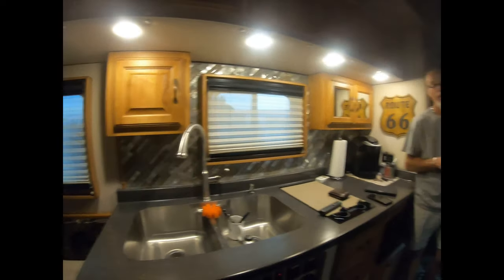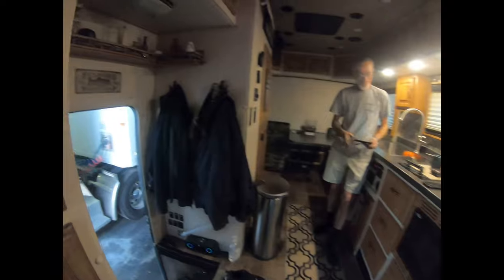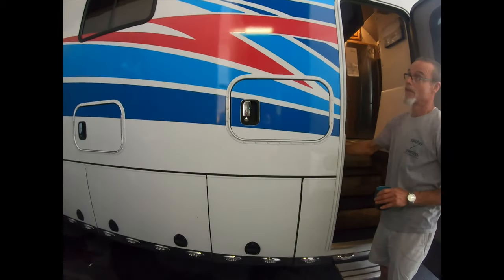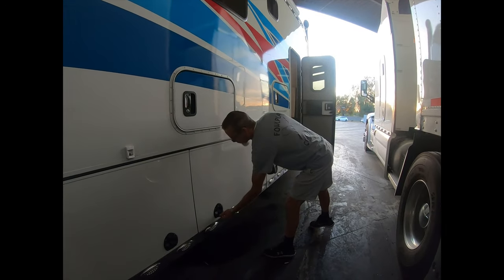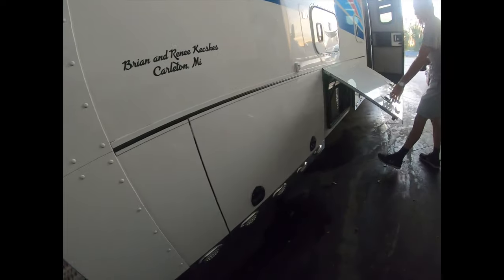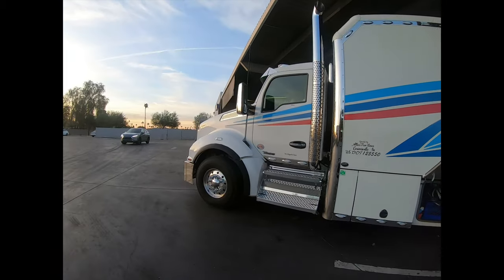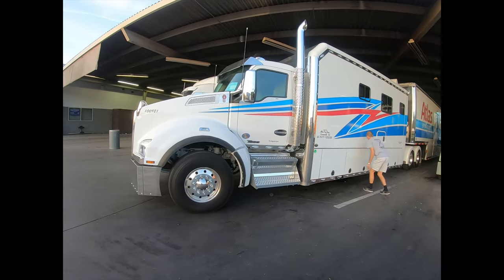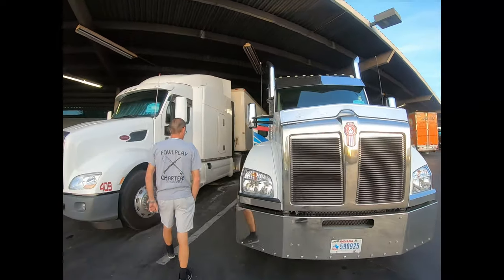ONE OF THE BIGGEST SLEEPERS IN THE WORLD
So I met an owner operator that works for an atlas agency out of Canton, MI. He let us see the inside of his truck , so you guys enjoy 😉